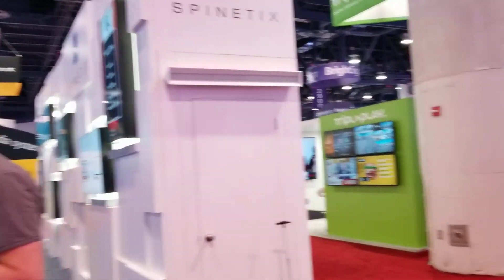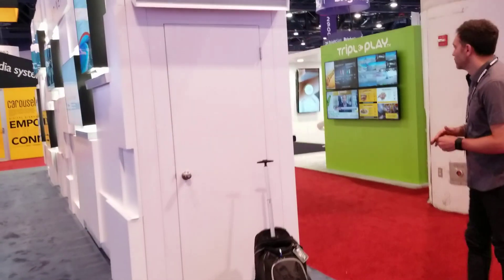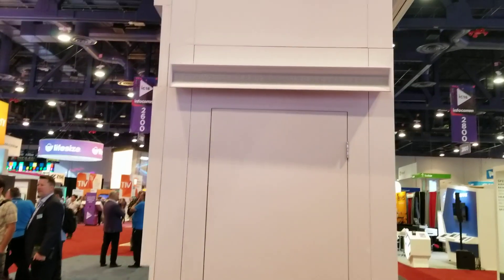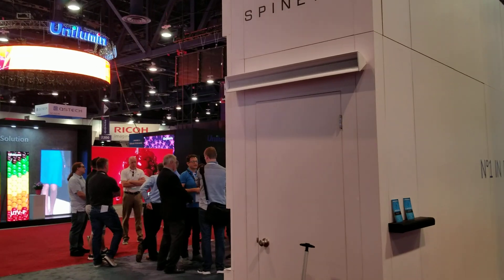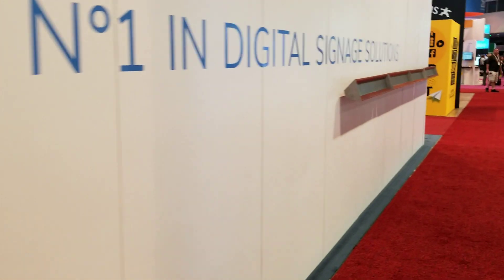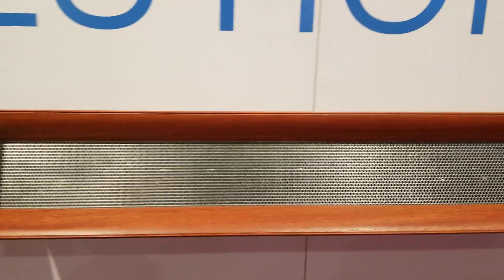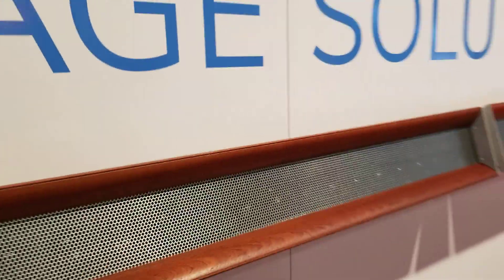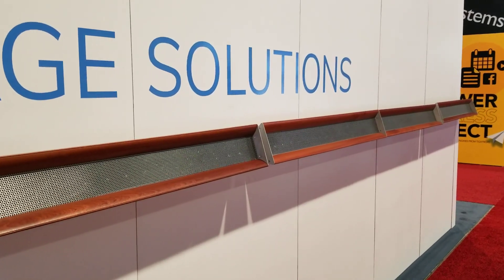Directional Speaker Demo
Unidirectional speakers allow you to target audio in retail, museum, malls, hotels, airports and other public.  The technology has advanced quite a bit, you can also have motion activated and other features to enhance the experience.  Great for not driving staff crazy with repeating loops, or to create separate experiences close to each other without audio bleed.